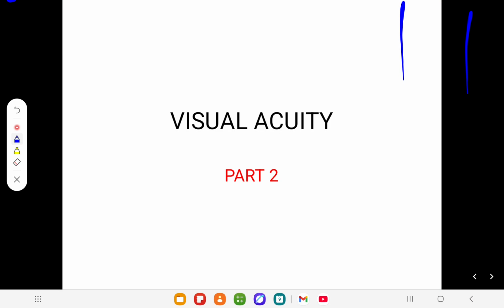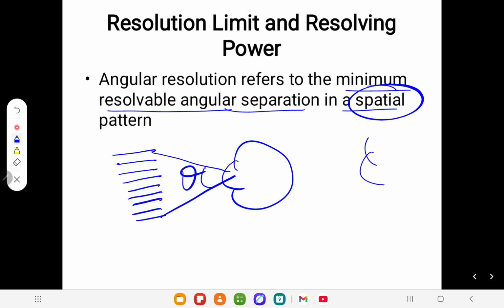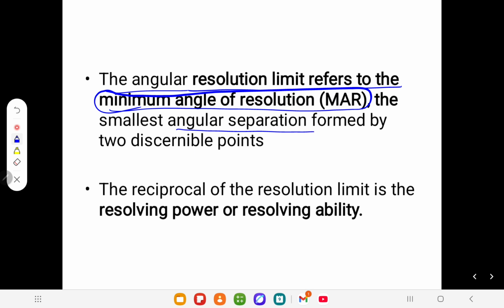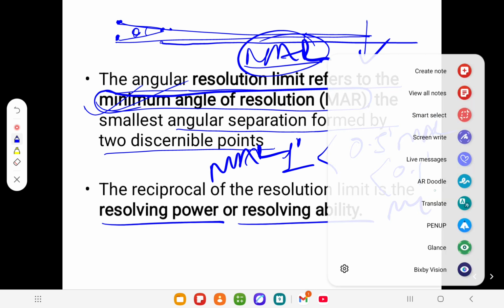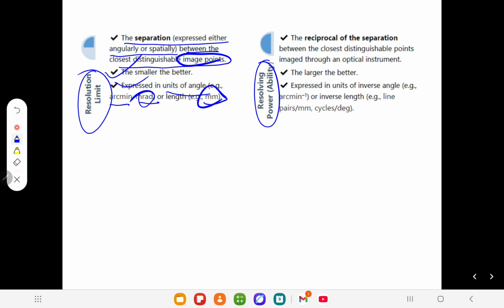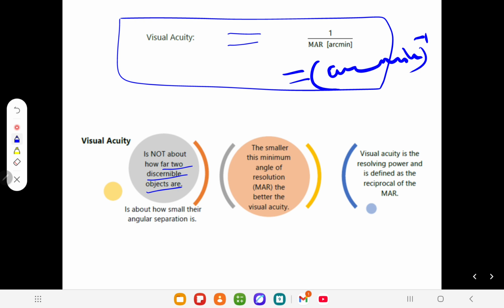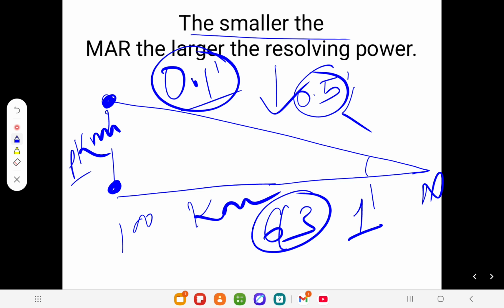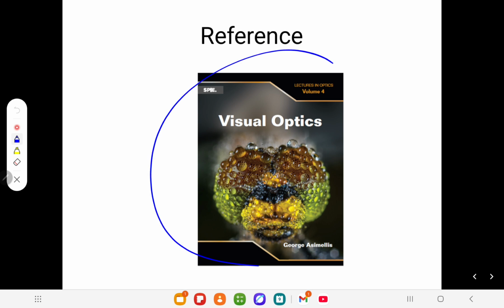Visual acuity part 2 resolution limit and resolving power